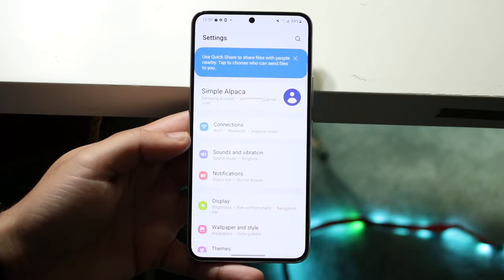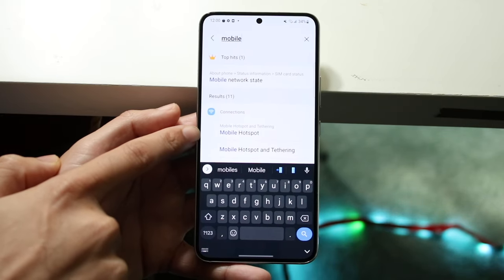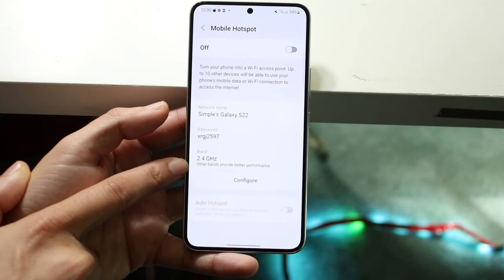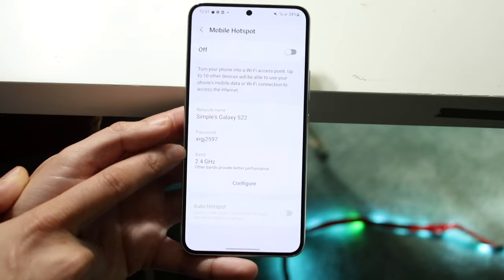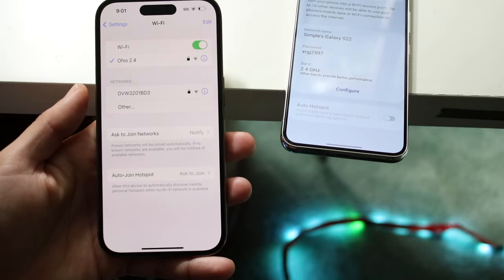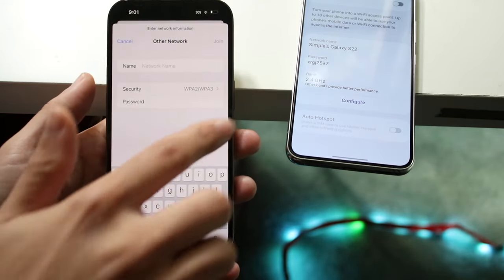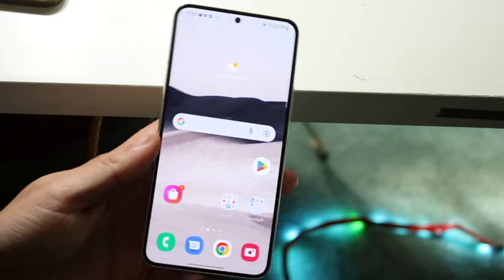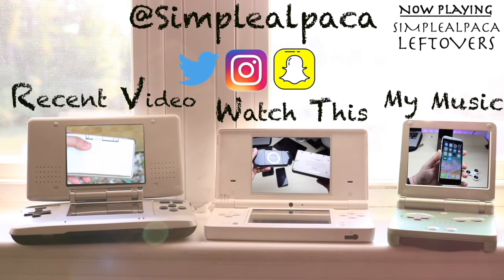How To Use Mobile Hotspot On Android!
Here is exactly How To Use Mobile Hotspot On Android!